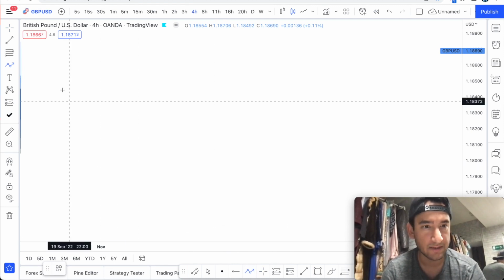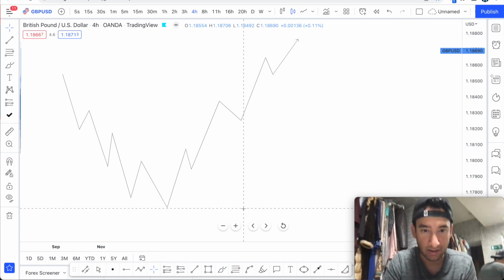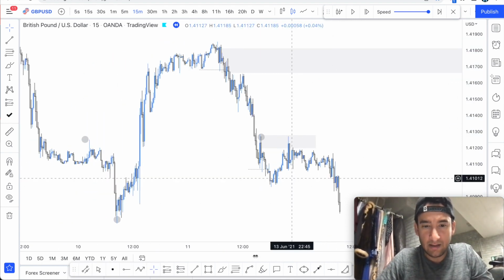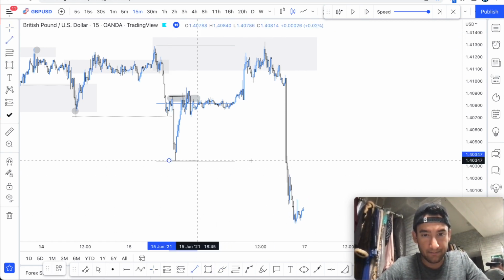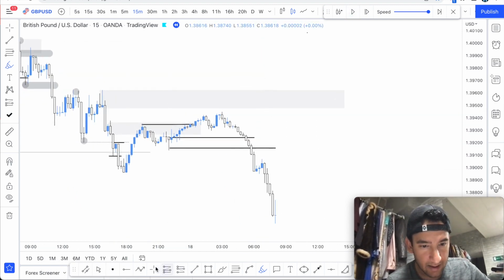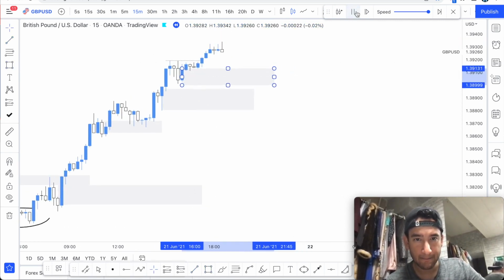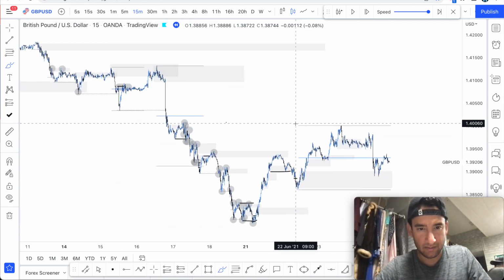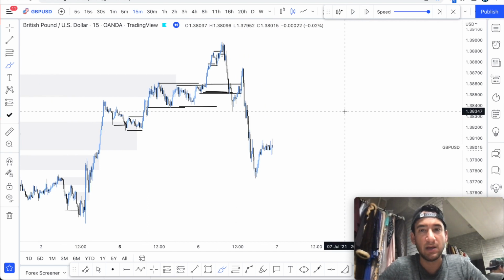Get Extreme Accuracy With Market Structure | IT REALLY WORKS!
In this video we break down how to adapt to market structure. Since we all know or most of us know how market structure is formed, there are a lot of times when structure doesn't mitigate to you desired order block (OB), so when you're anticipating for price to retrace back to your supply or demand zone, price doesn't mitigate right away and breaks new highs or lows and this is what we want to teach you precisely what to do.

Get our online course today, please click the link below to start today!